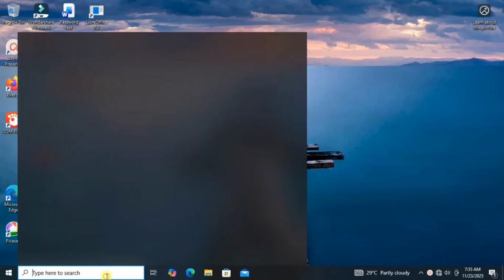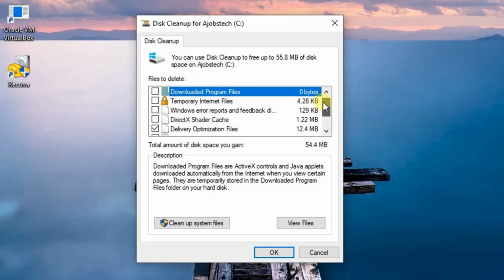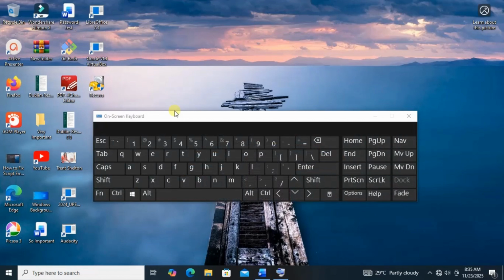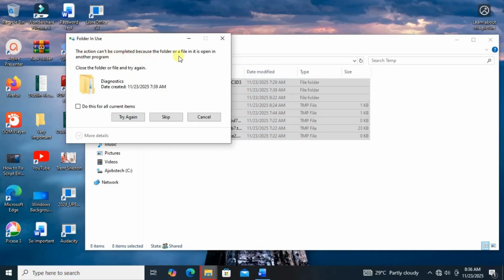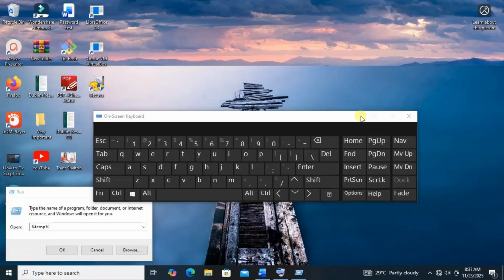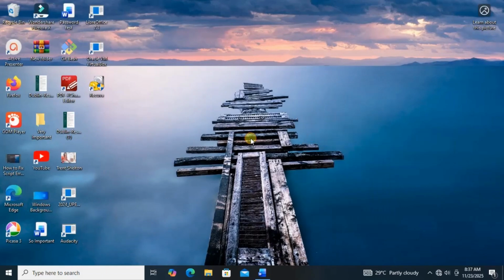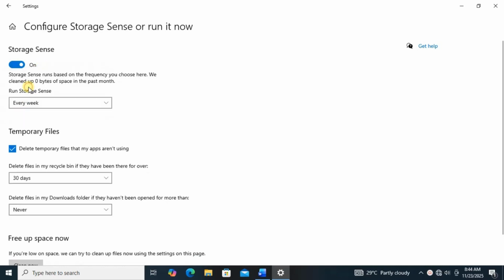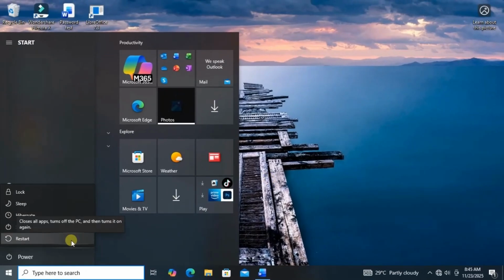How to PERMANENTLY Fix Script Error in Windows 11/10/8/7 | "An Error Has Occurred" message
Are you tired of seeing “An error has occurred in the script on this page” pop up on your Windows PC? In this video, I’ll show you a permanent and 100% working fix for the script error in Windows 11, Windows 10, Windows 8, and Windows 7.

Timestamps:
00:00 - Intro
00:12 - What you will learn
00:38 - How to Fix Script Error in Window Step 1
01:31 - How to Fix Script Error in Window Step 2
03:16 - How to PERMANENTLY Fix Script Error in Windows

This method solves:
✔ Script Error on Startup
✔ Script Error in Browsers
✔ Script Error in Windows Apps
✔ Script Error caused by Temp Files
✔ Script Error from Internet Options/IE engine
✔ Script Error from outdated components

In this tutorial, you’ll learn how to:
🔹 Disable script debugging
🔹 Clear temp files
🔹 Reset Internet Options
🔹 Fix corrupted system components
🔹 Install missing WebView2 runtime
🔹 Apply the final permanent fix

how to fix script error in windows 11

script error windows 10

an error has occurred in the script on this page fix

windows script error fix

disable script debugging windows

fix script error permanently

windows 8 script error solution

script error on startup fix

how to stop script error pop up

webview2 runtime fix

repair windows script host error

clear temp files windows 11

fix script error windows 7